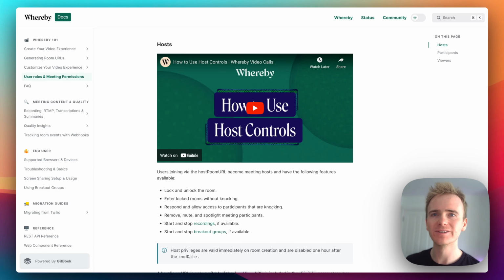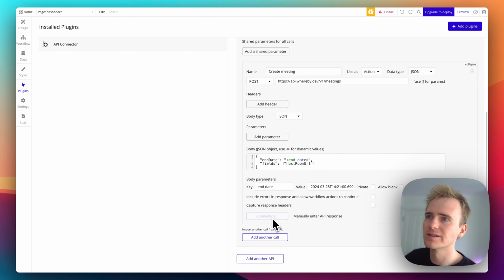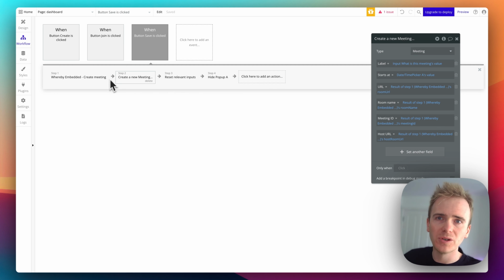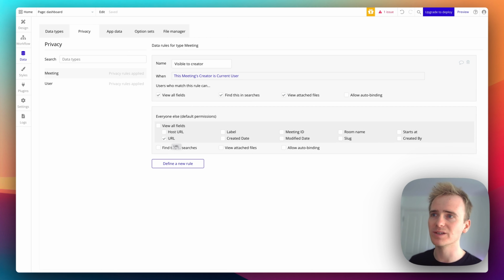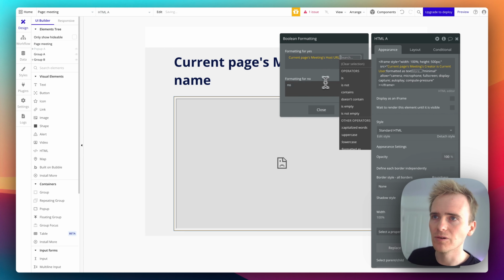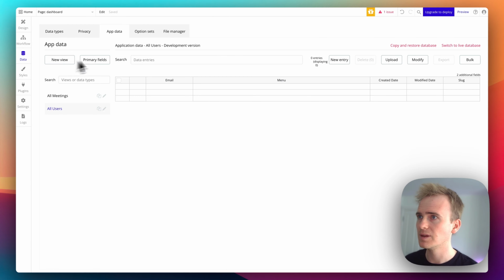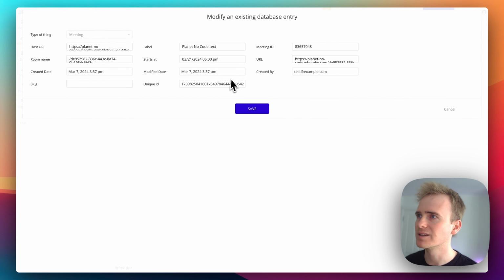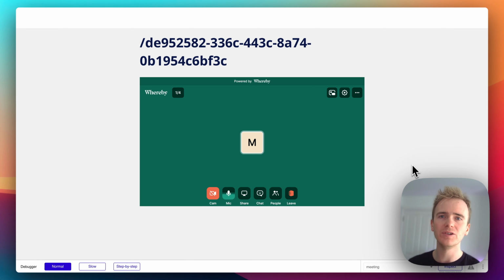Whereby Host & User Permissions: Everything You Need to Know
Learn how to implement user roles and meeting permissions in your Bubble.io app for whereby embedded video conferencing! In this tutorial, we explore how to assign hosts special URLs to access specific features in your virtual meetings. By utilizing JSON in the Bubble app plugins, you can easily create and secure host URLs for restricted access. Privacy rules play a crucial role in ensuring data security, allowing you to grant or restrict public access to URLs. By dynamically displaying URLs based on user roles, you can customize the meeting experience for hosts and participants. Watch the Bubble tutorial to discover how you can enhance your Bubble.io app with whereby video conferencing features effortlessly! Bubble.io No-Code

00:00 Host and Meeting Permissions
00:36 Adding Host URL
01:03 Including Host URL in Workflow
01:40 Privacy Rules for Data Security
02:21 Dynamic Embed Update for Host Privileges
02:59 Proper Ways to Protect Data
03:39 Importance of Privacy Rules
04:04 User and Meeting Creation
05:09 Testing the Host URL
05:46 Checking User Credentials
06:12 Adding Host Privileges